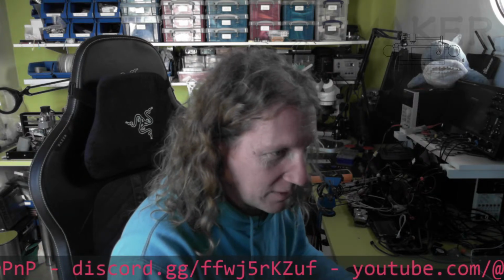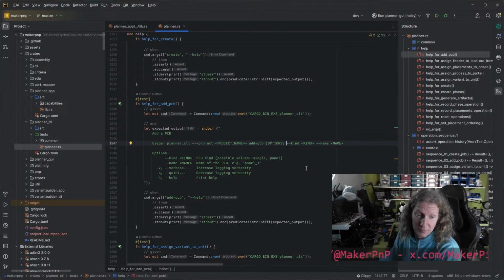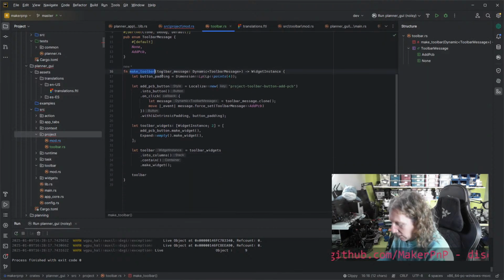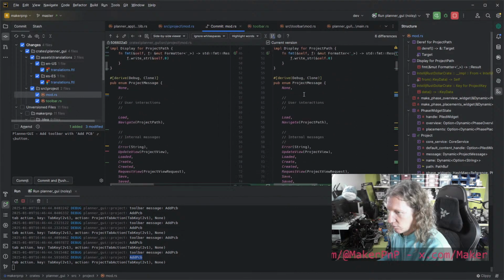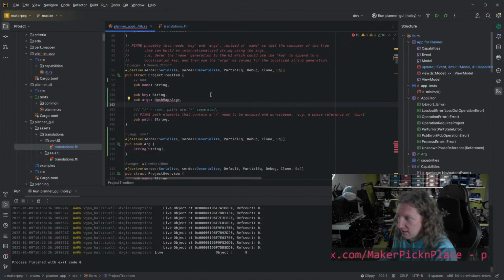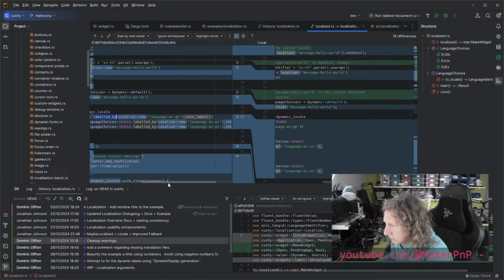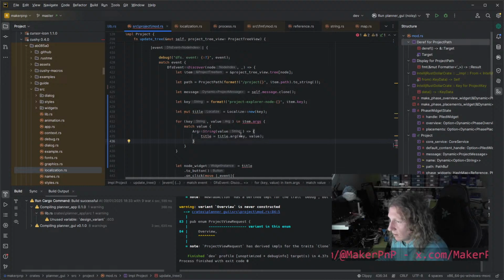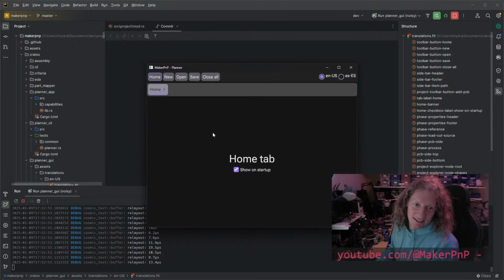MakerPnP - Making a GUI for the job planner - 4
00:00 - Intro
01:45 - Welcome
03:30 - Recap/Overview
15:30 - What next?
16:26 - Add PCB!
52:30 - The importance of having a GUI framework that supports localization and the kind of changes needed if you didn't support localization from the start.